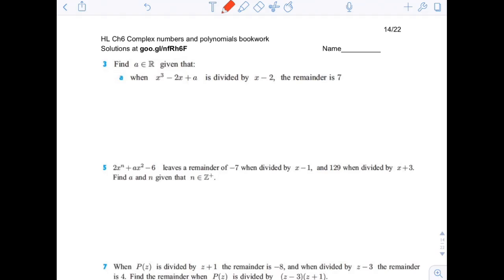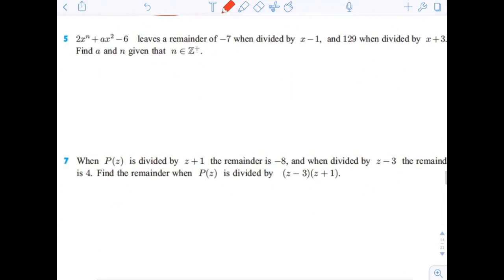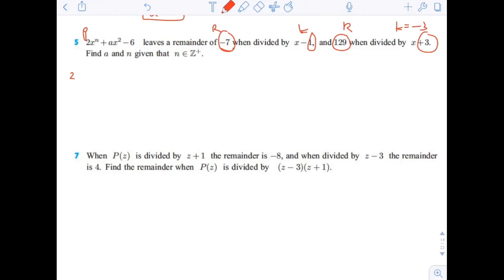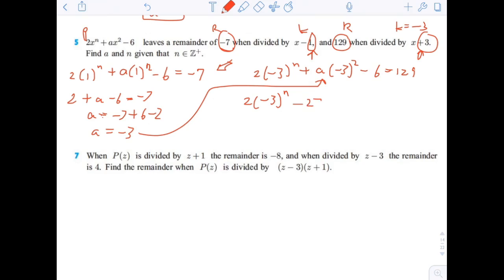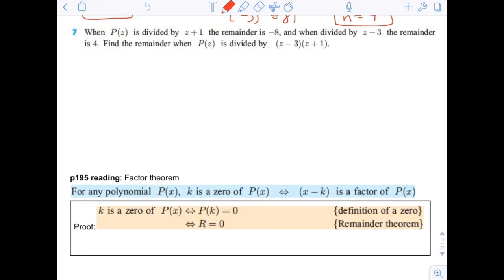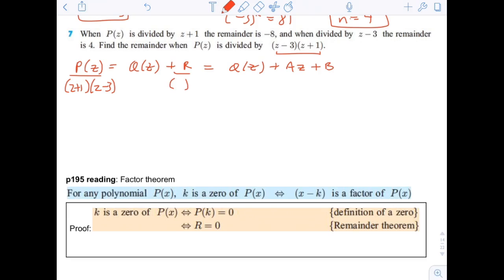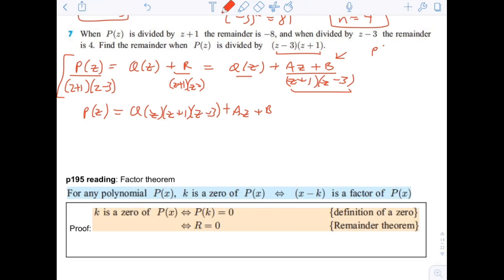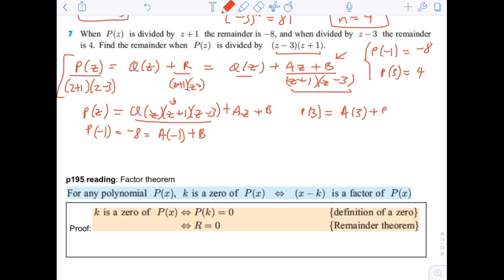MHL complex and polynomials p14